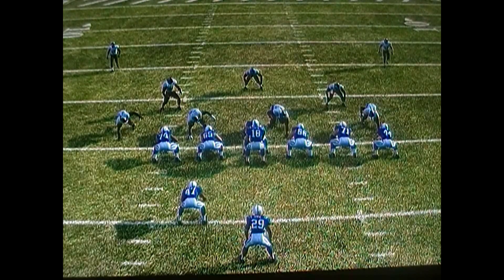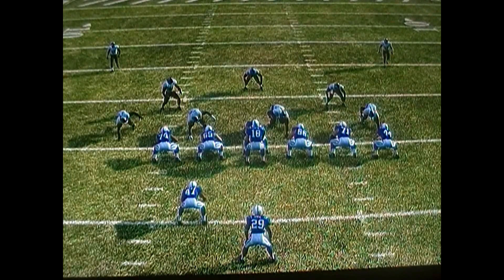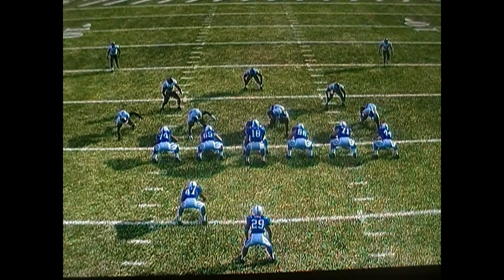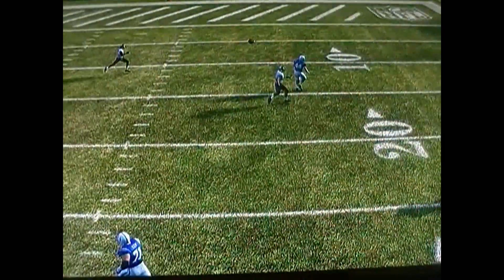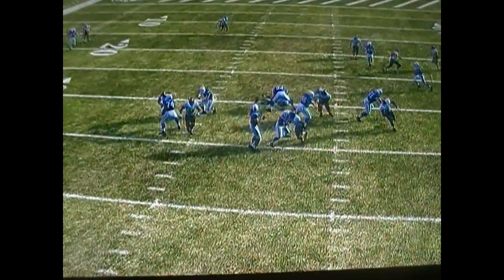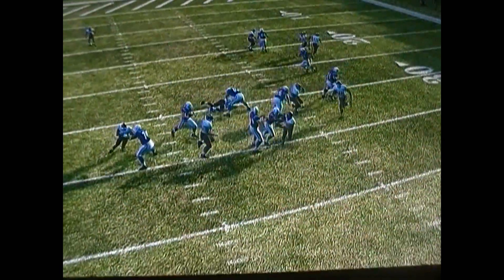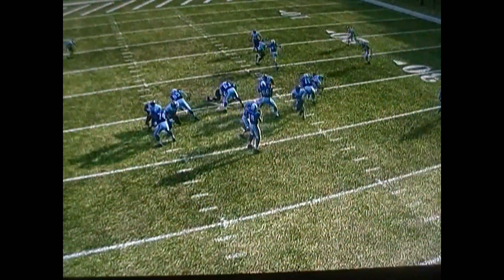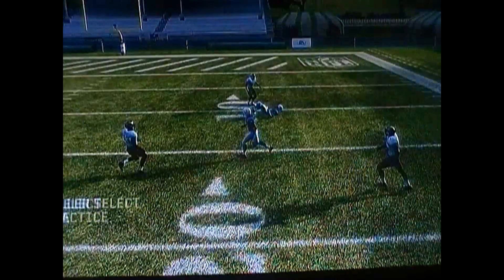Animations gone Wild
This video shows why Madden cannot and will not replicate AUTHENTIC Football because the animations drive the game and they often just go wild and defy physics. Madden needs a new engine